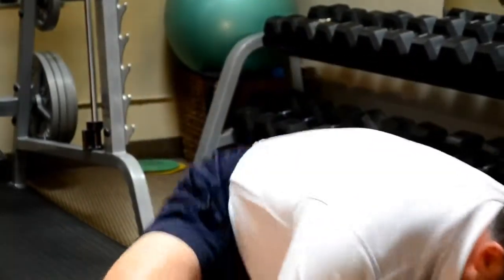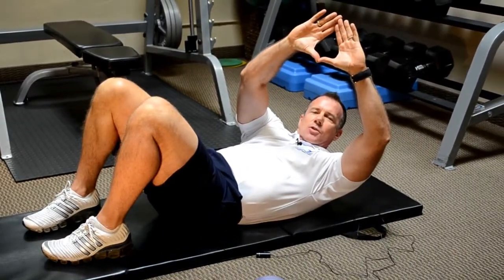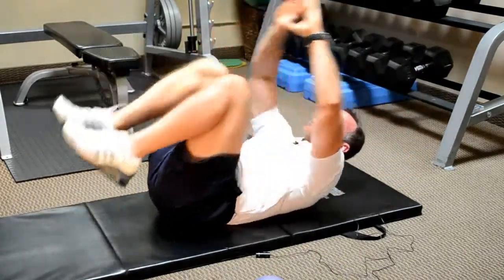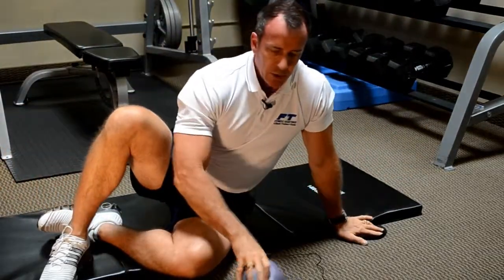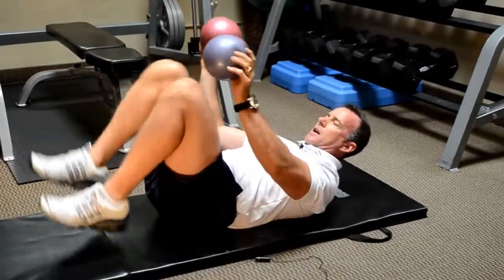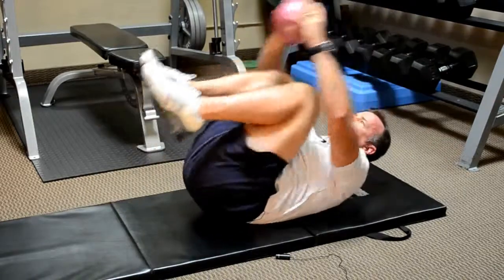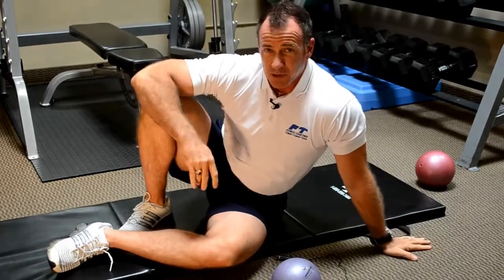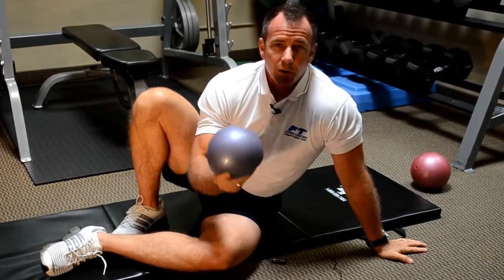Two Medicine Ball Crunch Personal Fitness Training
Blake Beckcom, owner and personal trainer, Fitness Together Mission Hills San Diego demonstrates the two medicine ball crunch technique to add to your personal fitness training workout routine. This technique works your entire abdominal cavity by using your legs to make a great impact on your abdominal workout. Push yourself just to see how strong you really are!

Fitness Together Mission Hills offers personal training with qualified professionals by regular appointment in private suites. Exercise and nutritional programs are custom designed to fit your needs and abilities.